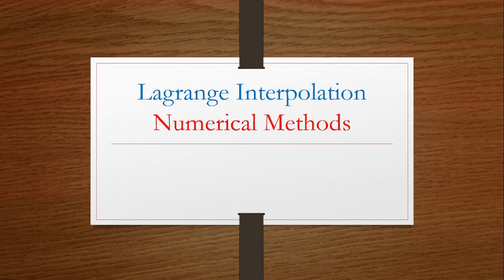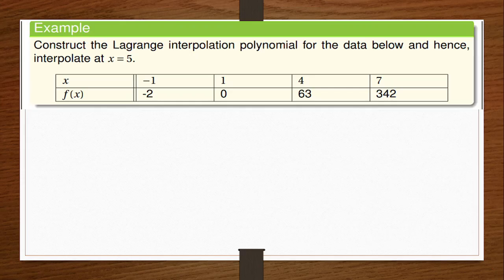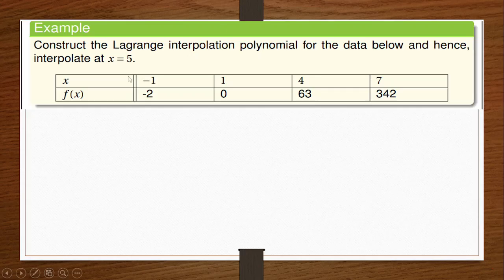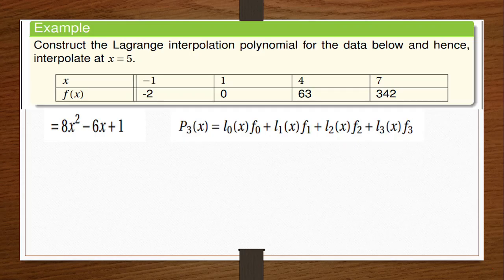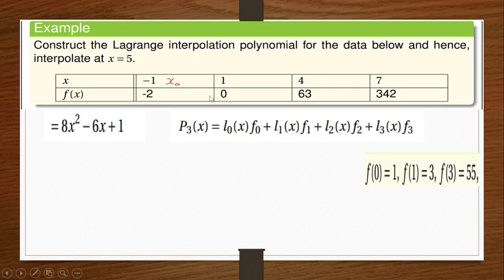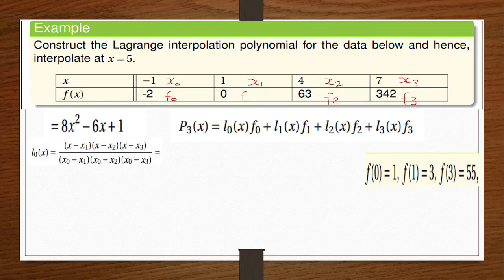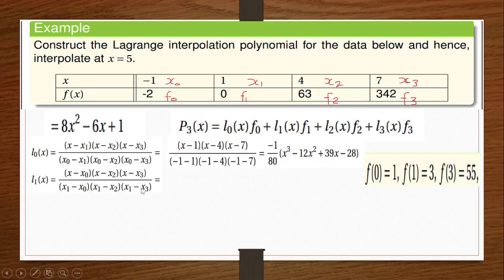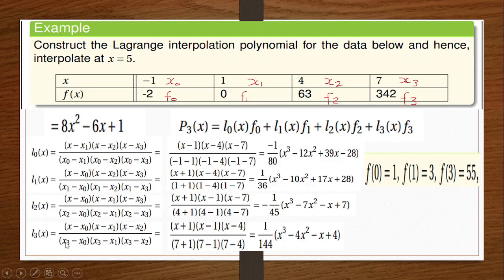Lagrange Interpolation || Numerical Methods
In this video, we will go through how to solve problems using the Lagrange interpolation method